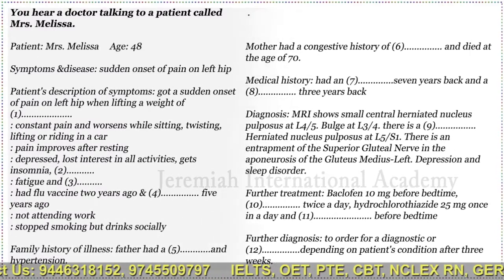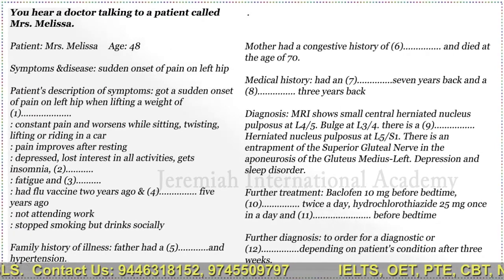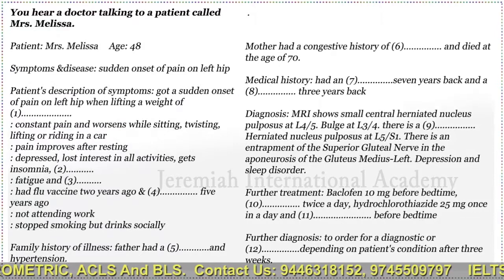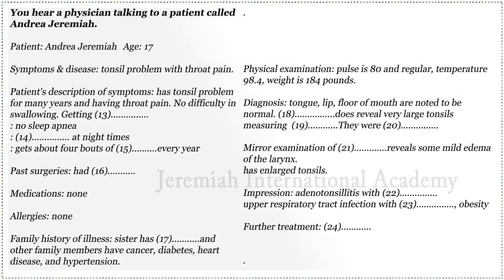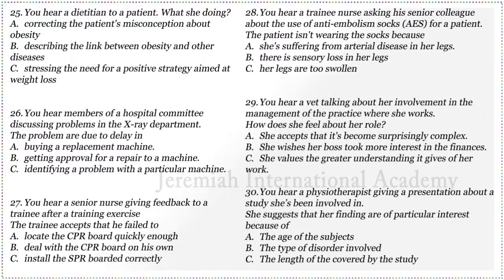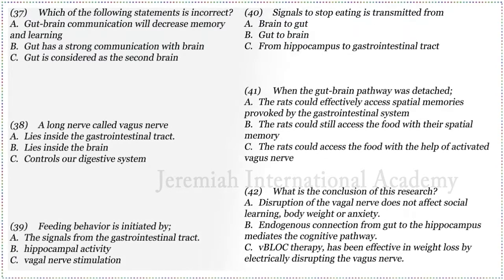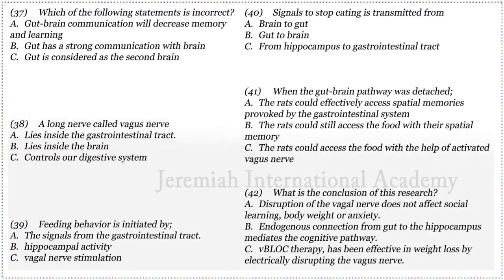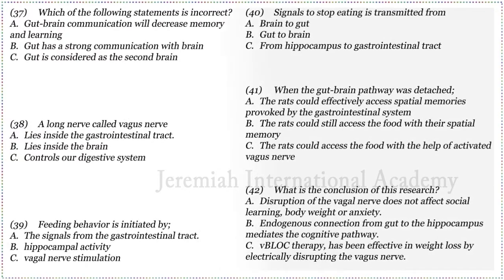OET Listening Test 20, Patient: Mrs. Melissa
OET Listening Test 20
Patient: Mrs. Melissa

IELTS, OET &  UKVI ONLINE & OFFLINE CLASS FOR ₹5,000/- only
Booking open for Online &  offline classes.
ONLINE IELTS OET & CBT @ ₹5000/- only